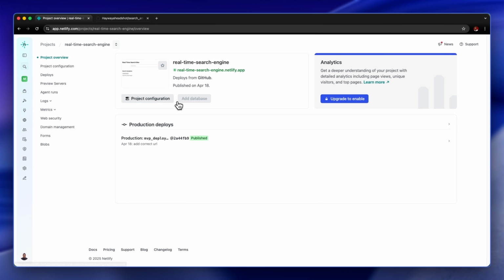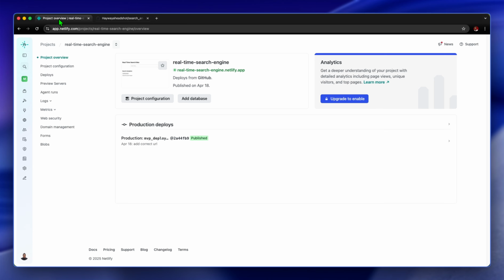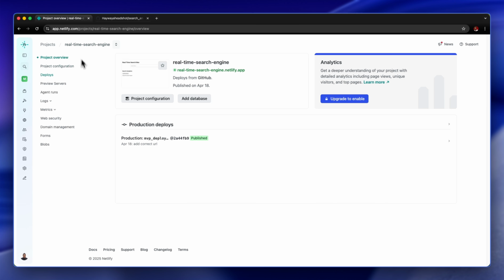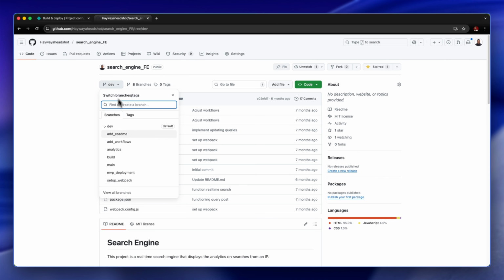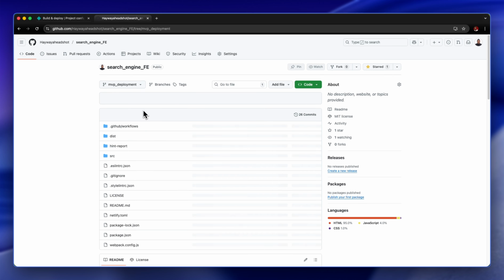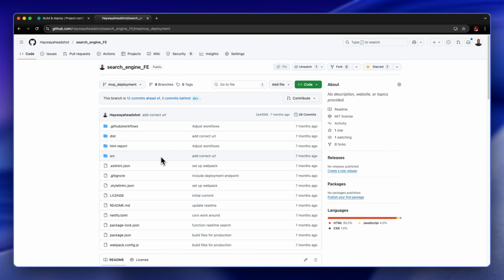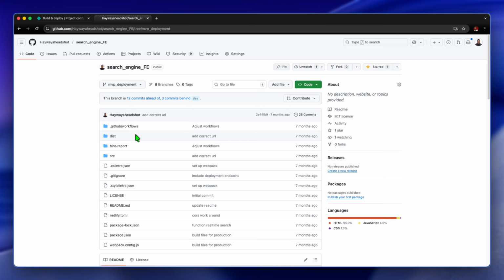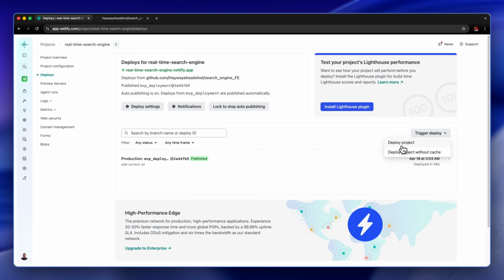How To Update Your Website Manually on Netlify (2026 Updated Tutorial)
Learn how to efficiently update your website manually on Netlify with this comprehensive 2026 tutorial, making your Netlify deployments smoother than ever.